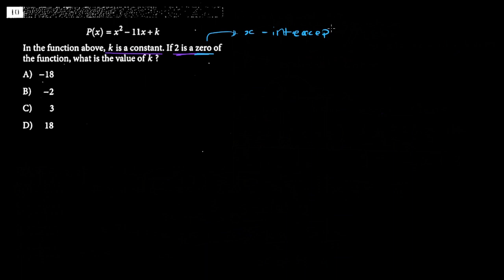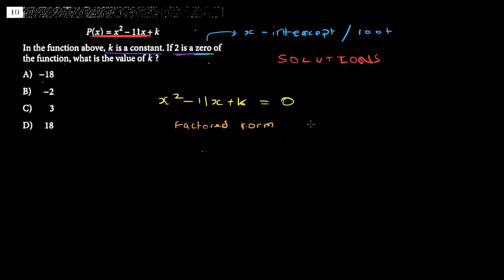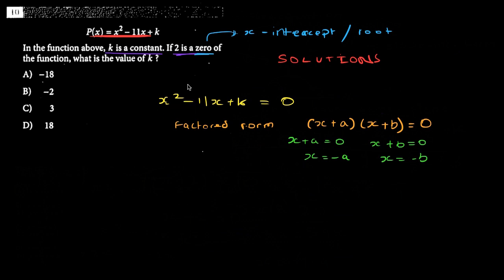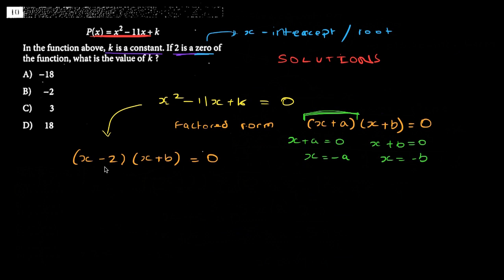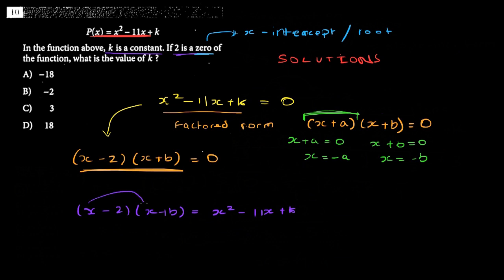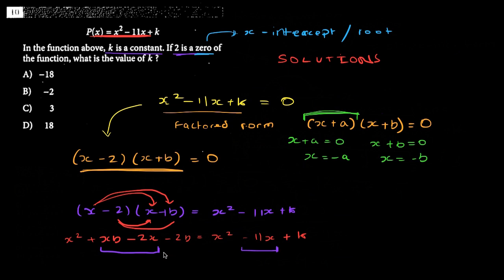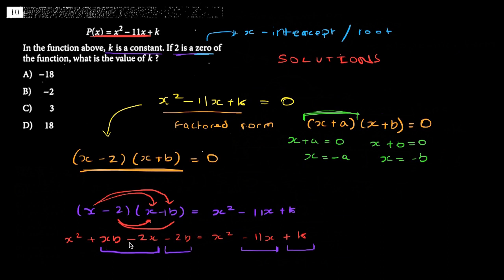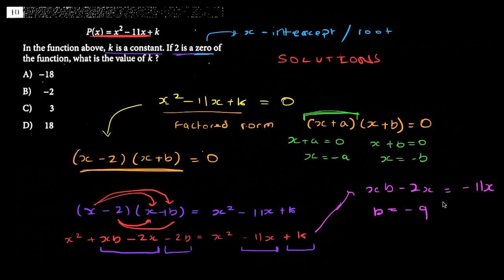Question 10 | SAT March 2018 US | Math No Calculator